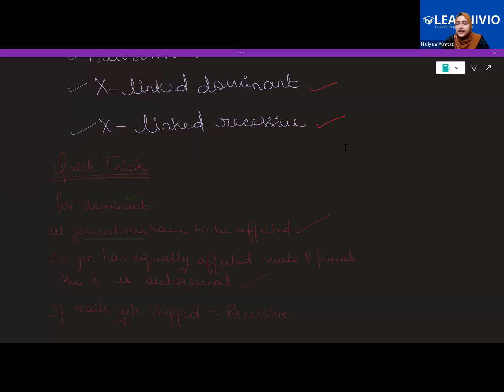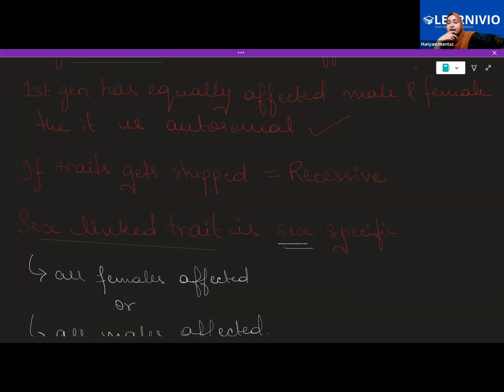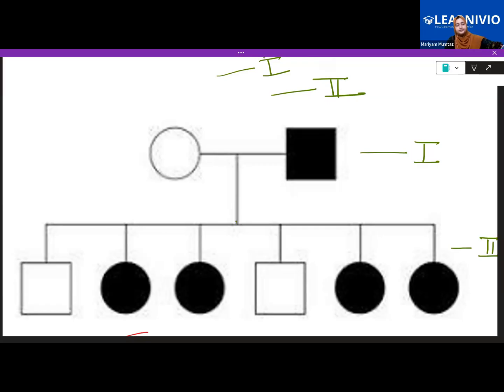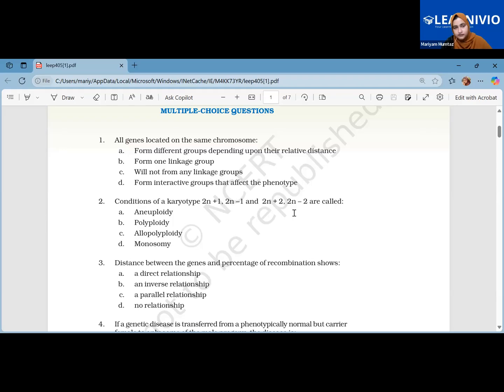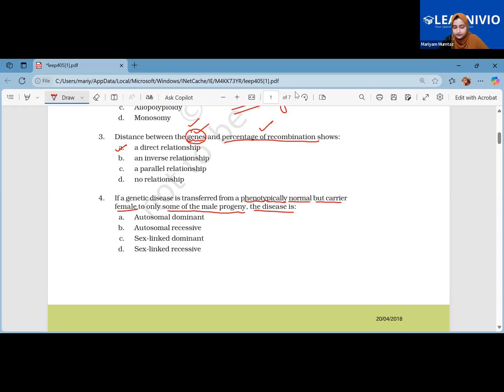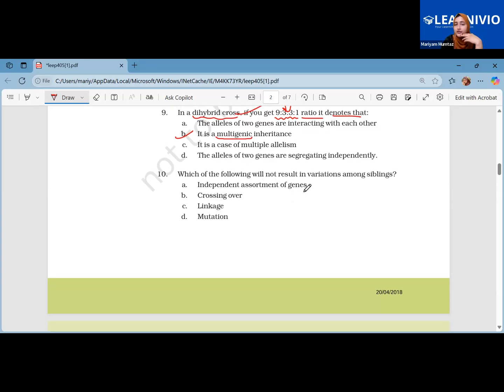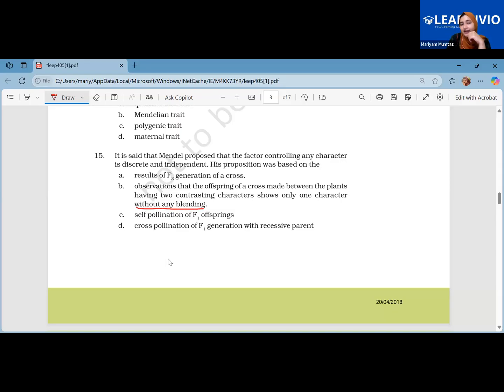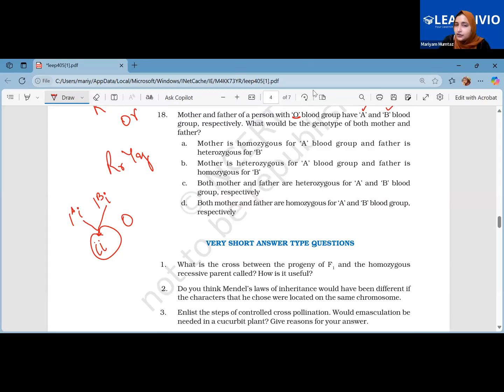Learnivio | Chapter : Principle Of Inheritance and Variations | Lect | 12th CBSE B1 18-05-2025